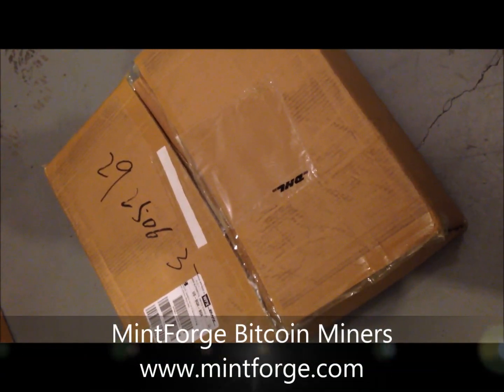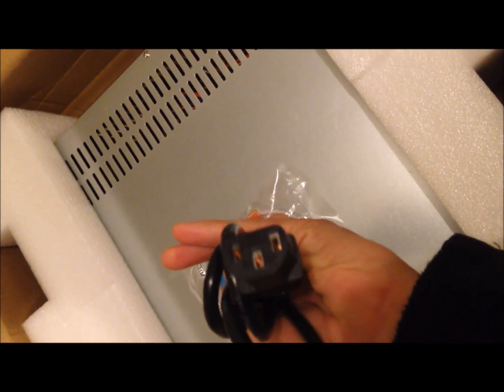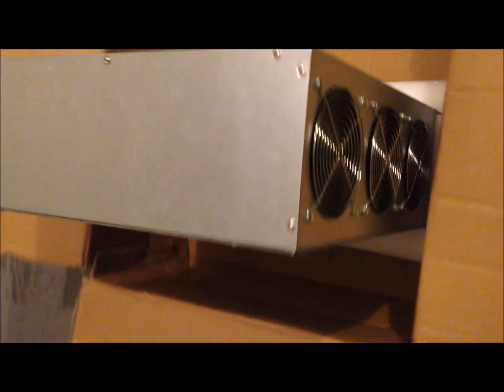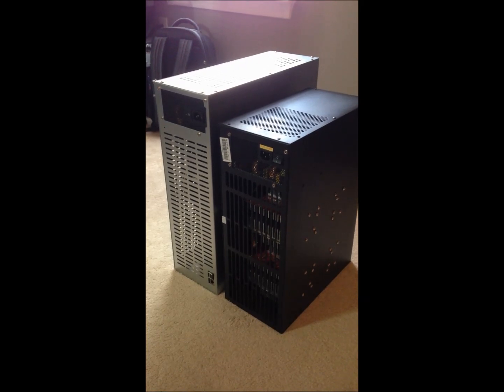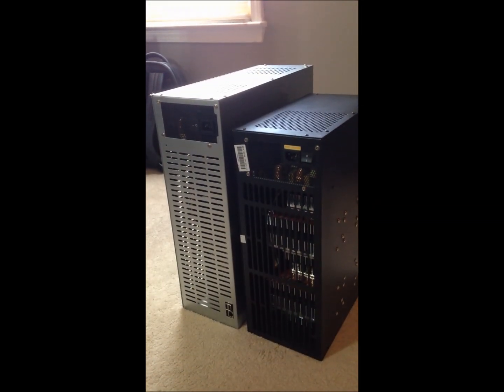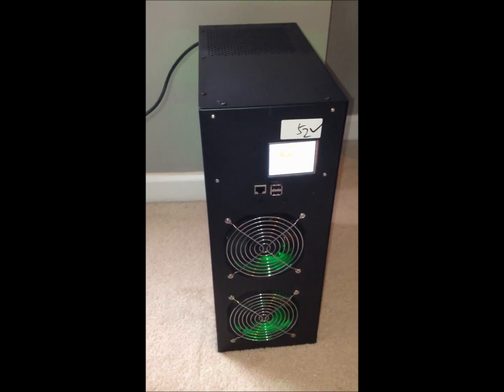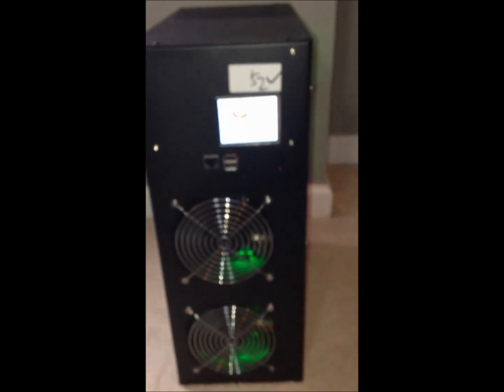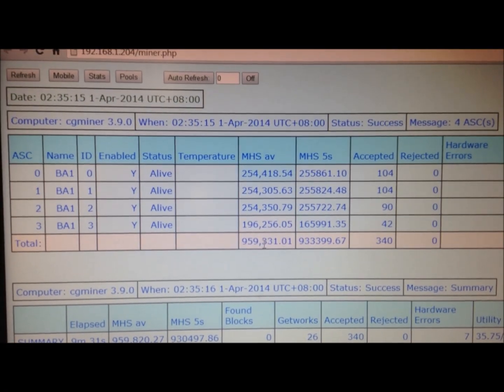MintForge.com 1TH/s (1000 GH/s) CoinCraft A1 28nm ASIC Bitcoin Miner Preview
Here is a preview of 2 new 1TH Bitcoin miners we are currently testing which both use the 28nm CoinCraft A1 ASICs. We'll be importing bulk orders on the machine that proves to be most stable.